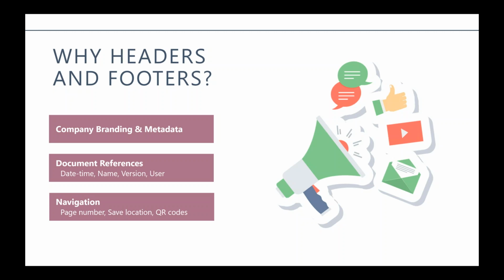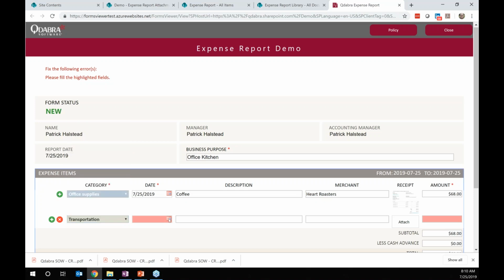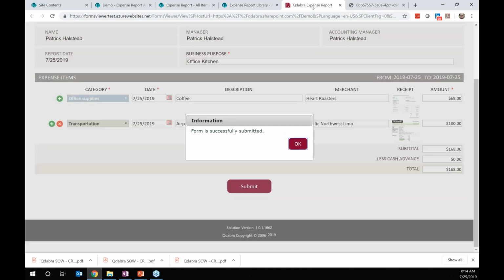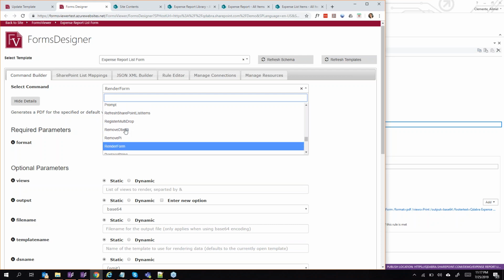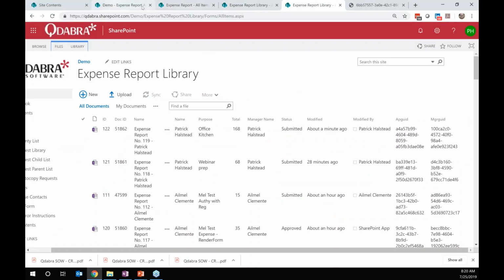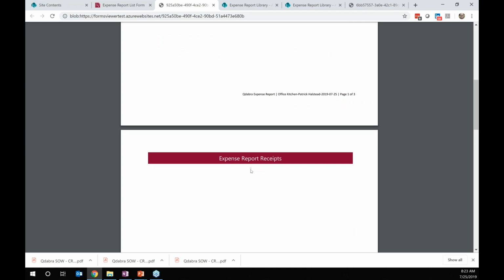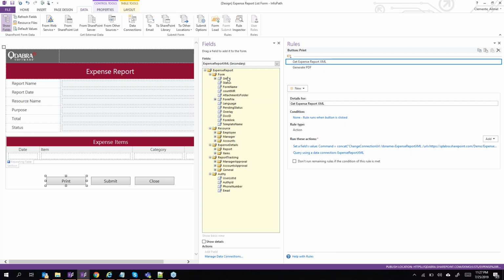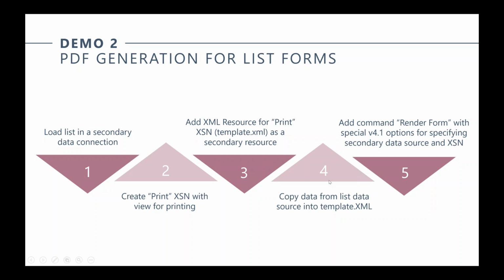New PDF Features – Support Smarter Footers: Qdabra Webinar 2019-07-25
New PDF Features – Support Smarter Footers:
* Create PDFs easily with qRules Render Form command
* Print the page number at the bottom or the top – easily no layout changes required
* Include multiple rows from a form list in your PDF